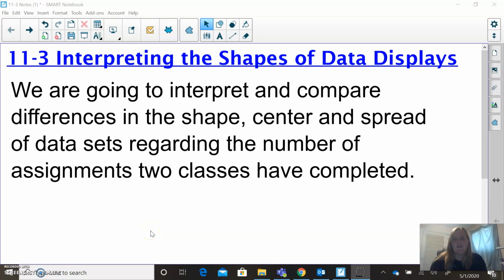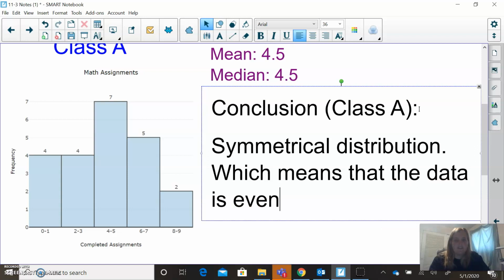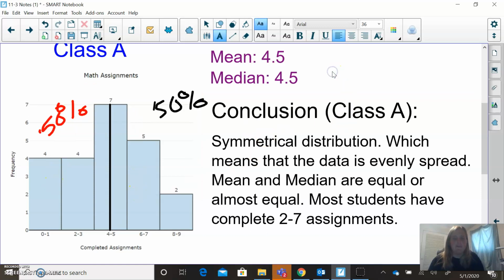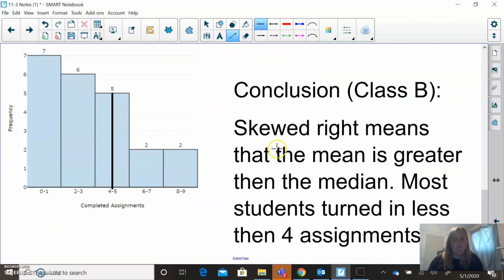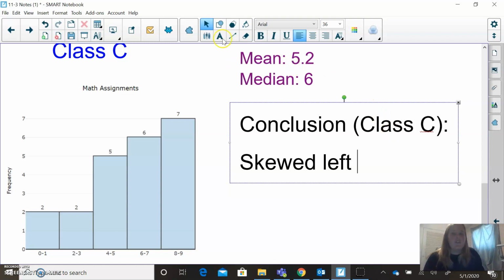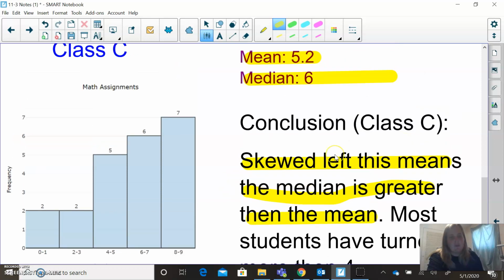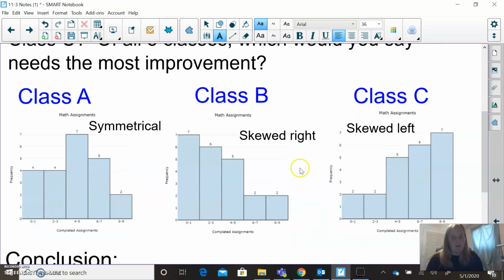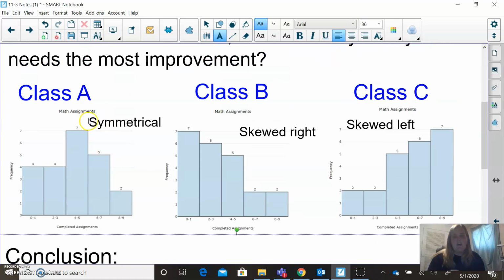11-3 Notes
Alg. 1